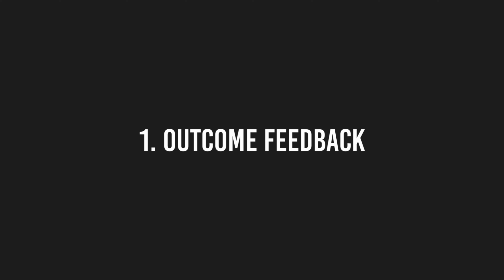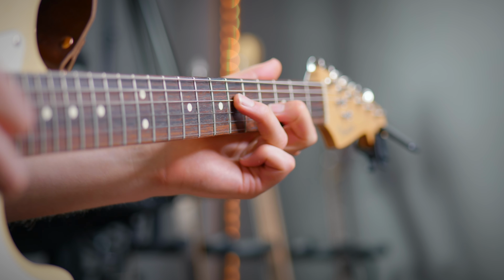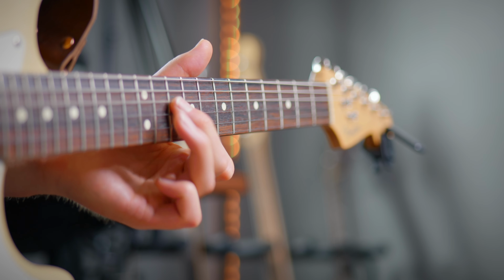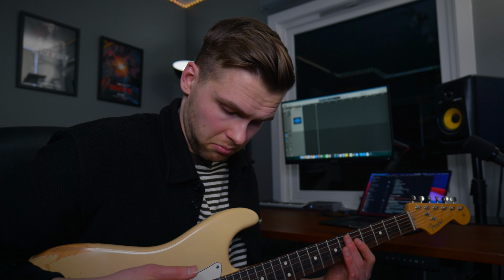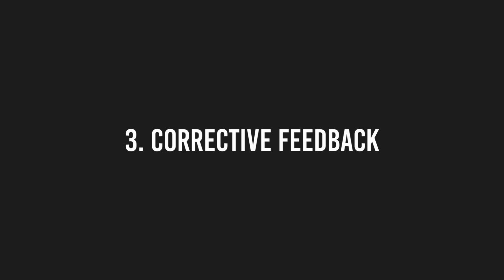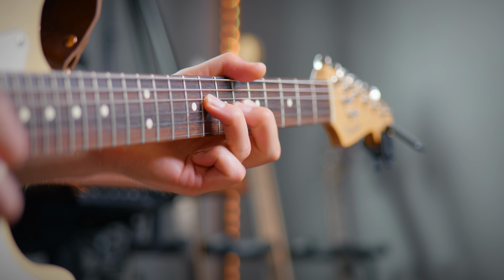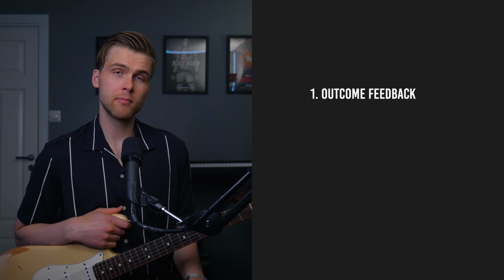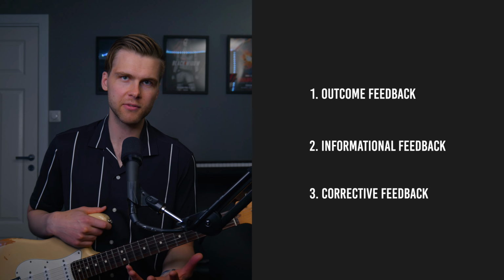Simple Concept to Teach Yourself Guitar Faster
My name is Simen Otnes and I'm a guitarist, music producer and graphic designer from Norway 🇳🇴

This video is part 6/10 of principles to learn guitar faster. In this video I talk about principle 6: feedback.

This 10-part series is inspired by the book Ultralearning by Scott Young which I recently read. Highly recommend!